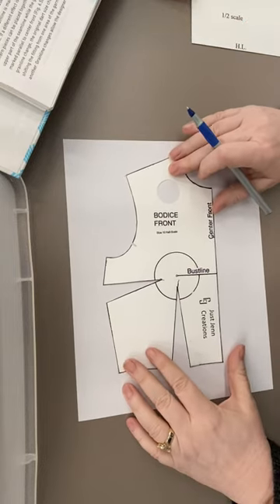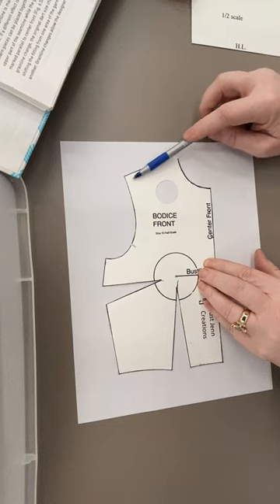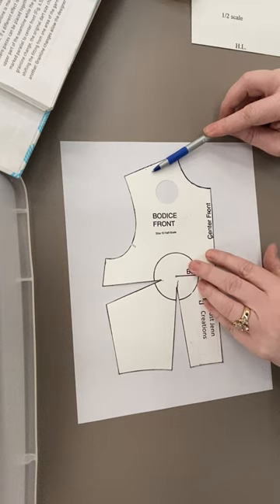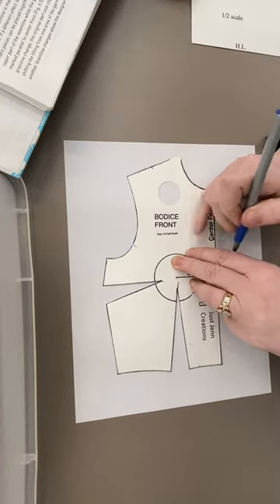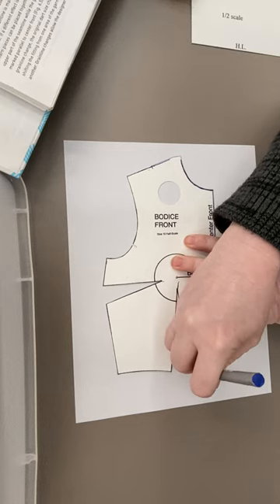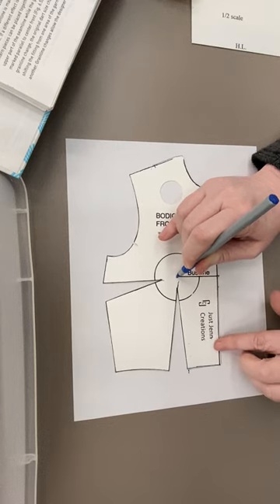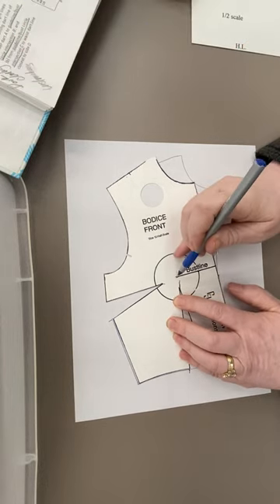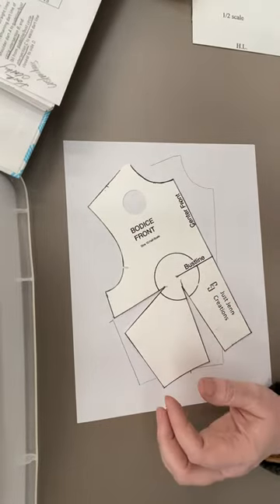front princess lines part 1